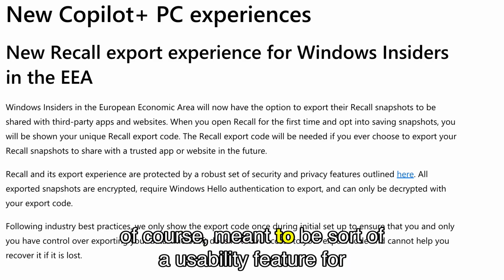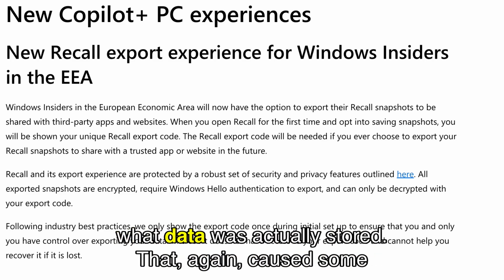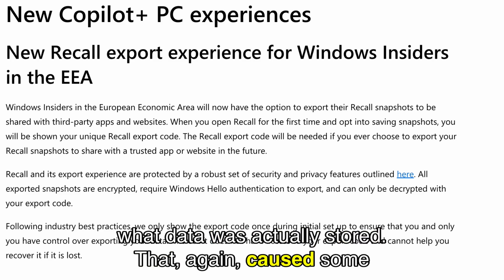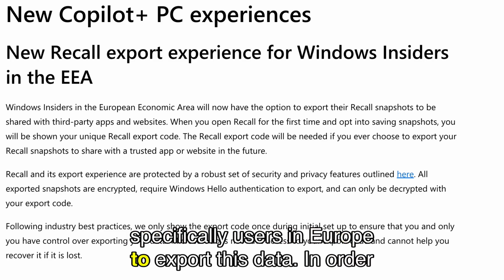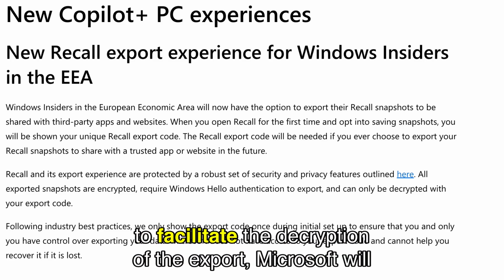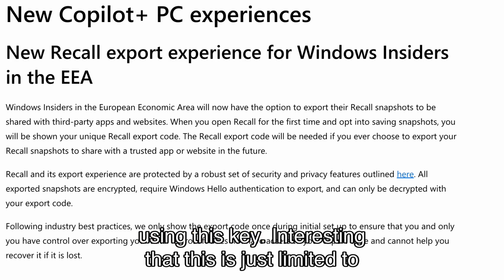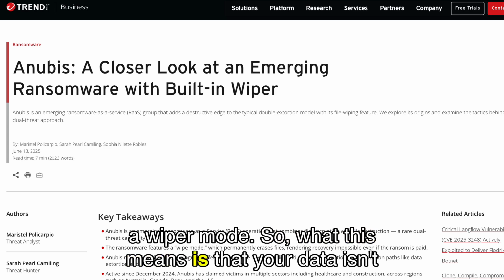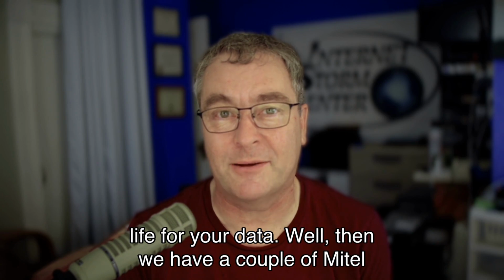SANS Stormcast Monday, June 16th, 2025: Extracing Data from JPEG; Windows Recall Export; Anubis…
SANS Stormcast Monday, June 16th, 2025: Extracing Data from JPEG; Windows Recall Export; Anubis Wiper; Mitel Vuln and PoC

Extracting Data From JPEGs
Didier shows how to efficiently extract data from JPEGs using his tool jpegdump.py

Windows Recall Export in Europe
In its latest insider build for Windows 11, Microsoft is testing an export feature for data stored by Recall. The feature is limited to European users and requires that you note an encryption key that will be displayed only once as Recall is enabled.

Anubis Ransomware Now Wipes Data
The Anubis ransomware, usually known for standard double extortion, is now also wiping data preventing any recovery even if you pay the ransom.

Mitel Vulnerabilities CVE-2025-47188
Mitel this week patched a critical path traversal vulnerability (sadly, no CVE), and Infoguard Labs published a PoC exploit for an older file upload vulnerability.